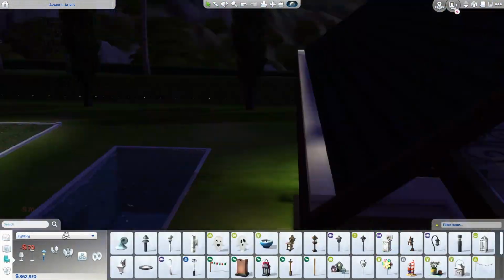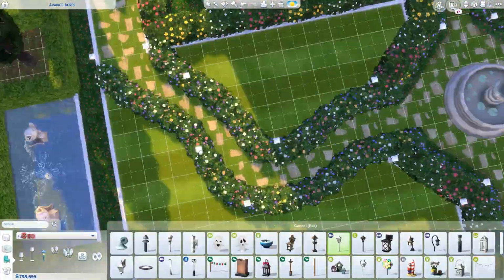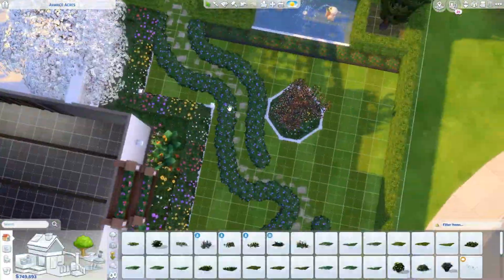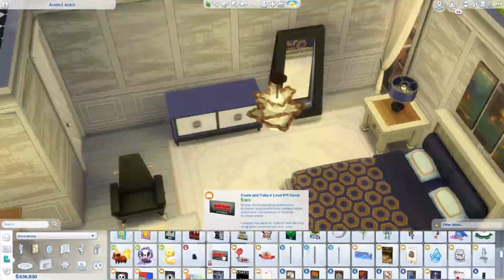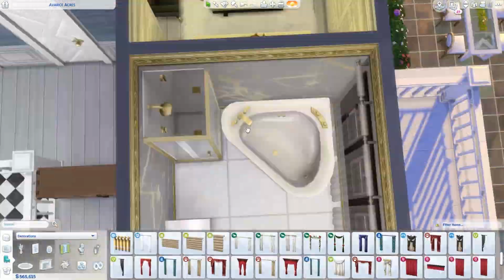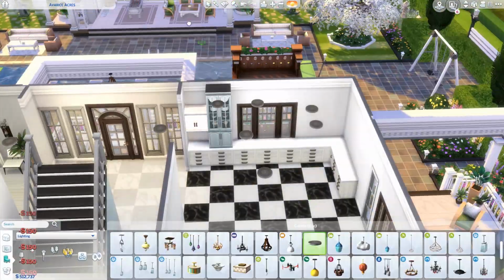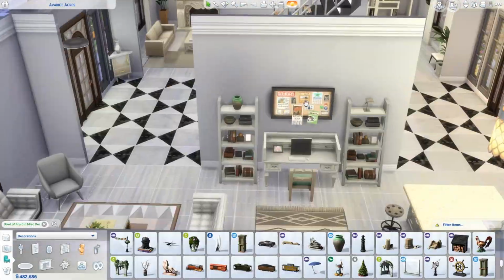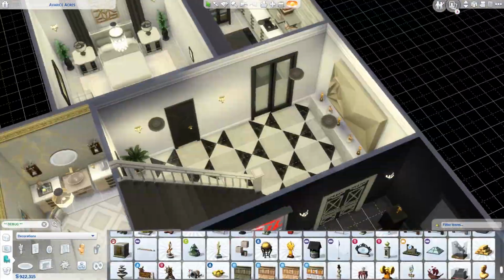BEVERLY HILLS FAMILY HOME || Sims 4 Speed Build || RynAsInWin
COPPA COMPLIANCE || This channel and all of its videos are not “directed to children” within the meaning of Title 16 C.F.R. § 312.2 and are not intended for children under 13 years of age. Ryn As In Win (also seen as RynAsInWin) and its owner(s), agents, representatives, and employees (hereinafter, “CHANNEL”) do not collect any information from children under 13 years of age and expressly deny permission to any third party seeking to collect information from children under 13 years of age on behalf of CHANNEL.

WARNING: The video speed is extremely fast! My apologies! If you'd like to skip to the picture tour to avoid eye strain or dizziness, it starts at 16:14.

INFO ||
Find the Beverly Hills Family Home & me under username ✧ rynasinwin ✧ in The Sims 4 Gallery!

ABOUT ||
NAME || RynAsInWin, but you may call me Ryn.
MEANING || I was mistakenly called "Ryan" all the time on Twitch, so I thought a little rhyme would solve the crime.
VIBE || Witty gamer who loves to chill creatively & grind shooter games. Genuine conversation is my jam & being silly is my modus operandi.
GAMES || I play Sims 4 well & Apex Legends poorly.
ORIGIN || NorCal native. SoCal settler.